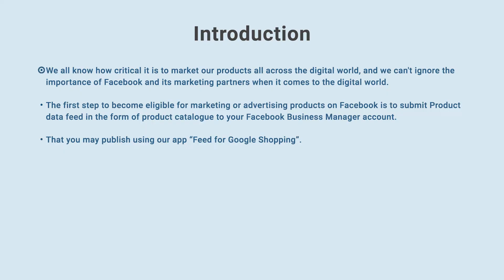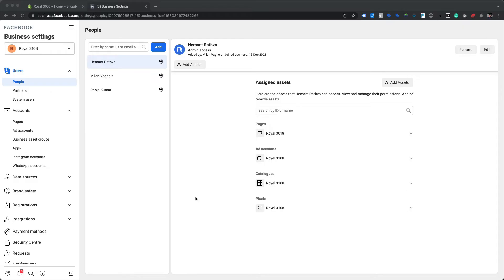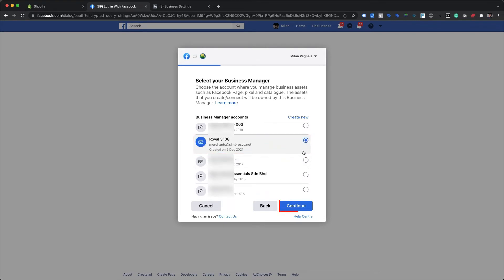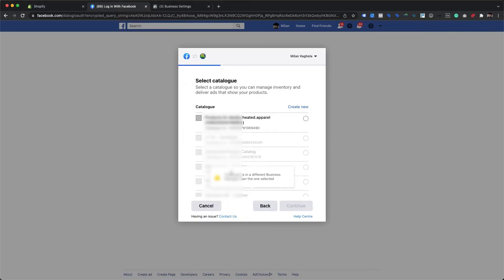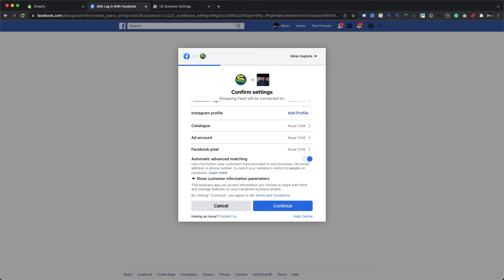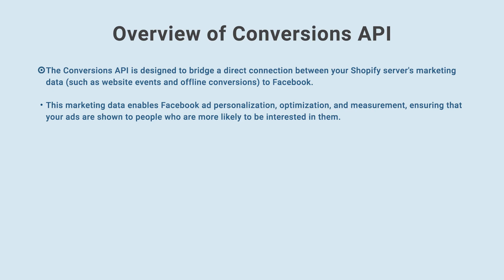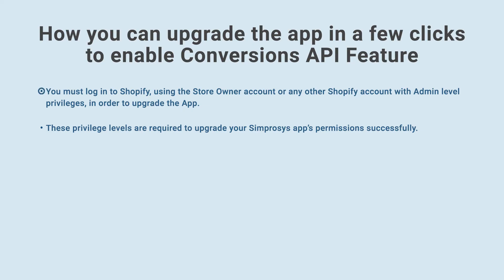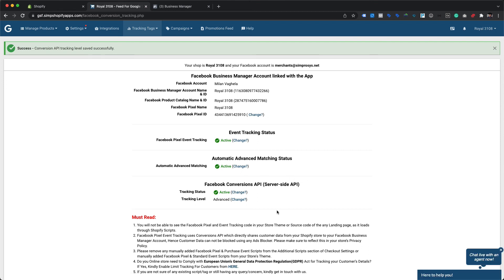Step by Step Guide to Integrate Facebook Business Manager Account using Facebook Business Extension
Hello Friends! We'll be looking at the integration of your Facebook Business Manager account with Facebook Business Extension to submit the product data feed to the desired product catalog. In addition to this, we’ll look at how to enable online and offline event and conversion tracking with Facebook Pixel and Conversions API Tracking.

Timestamp
0:00 Introduction
0:12 Step by Step Integration for Facebook Business Extension.
0:23 Introduction
2:39 Go back to the Integration Process
4:58 Integration for Facebook Bussiness Extensions
8:33 Overview of Conversions API
9:38 How you can Upgrade the app in a few clicks to enable Conversions API Feature.